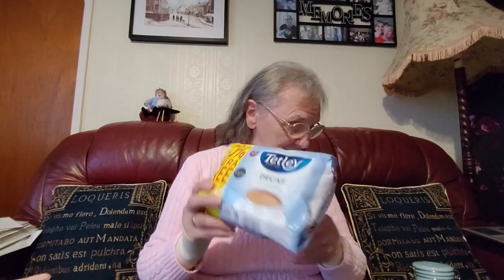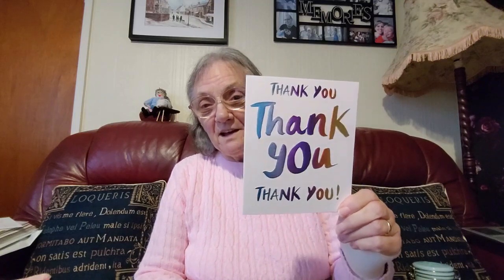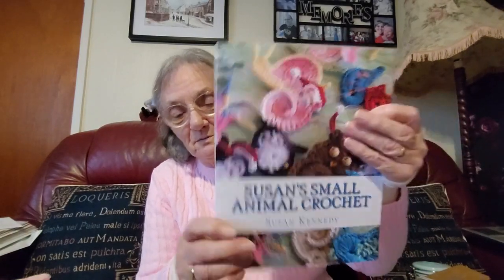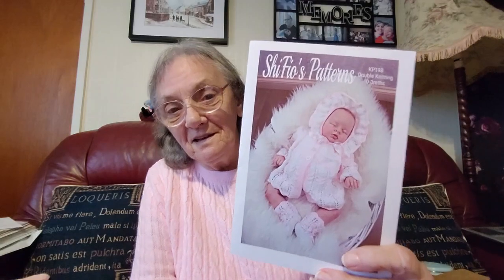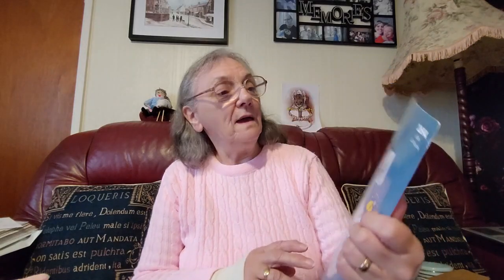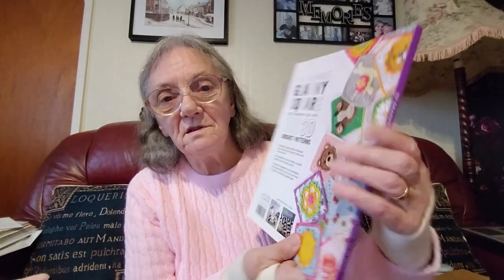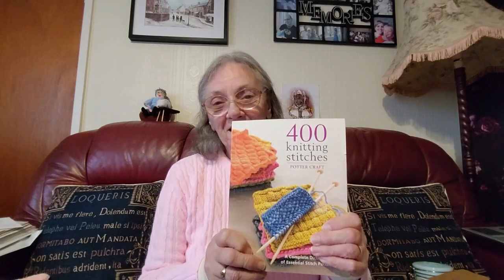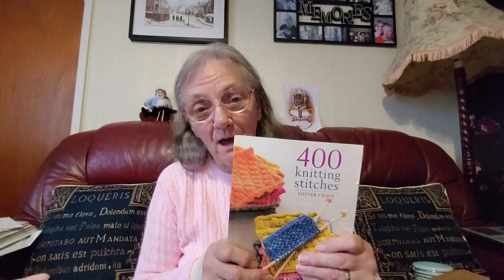Happy Mail From Karen, Sheila's Knitting Tips and Other Stuff